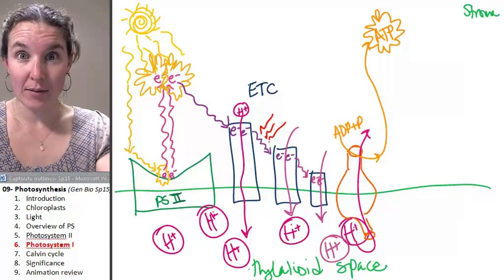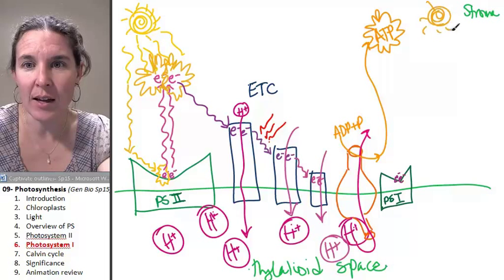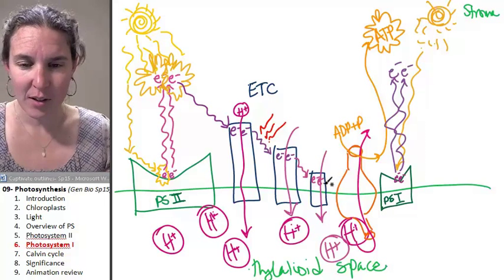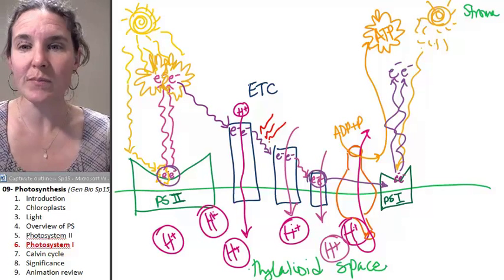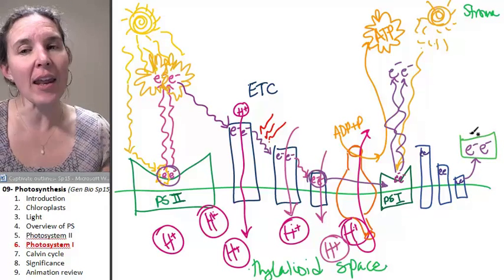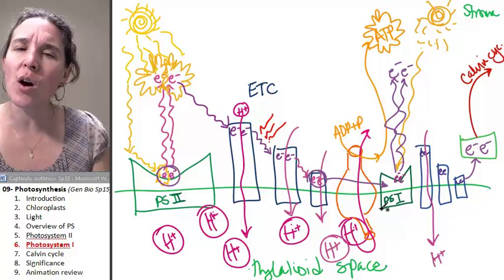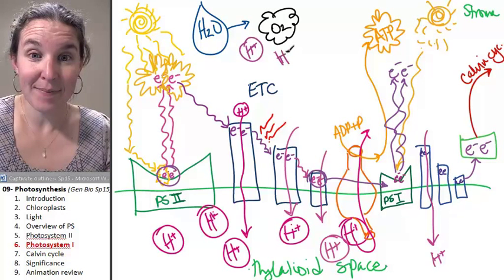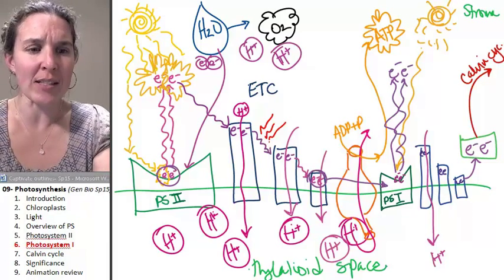Photosynthesis 6- Photosystem I